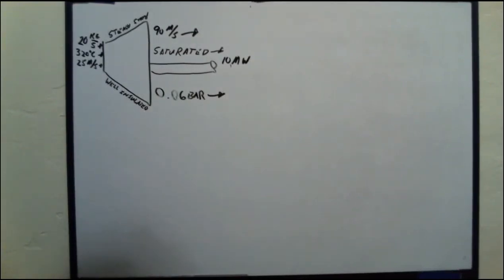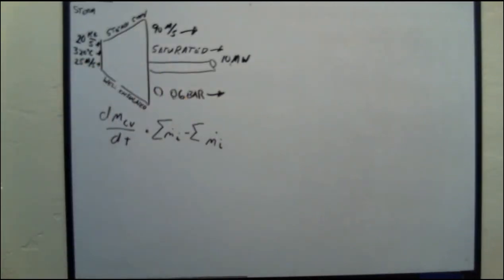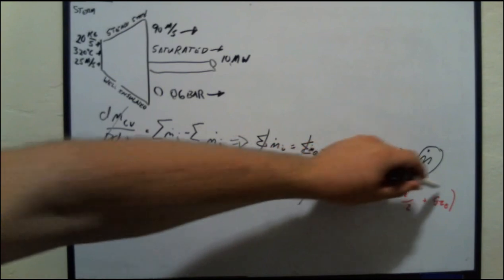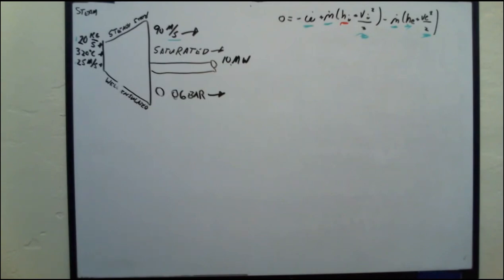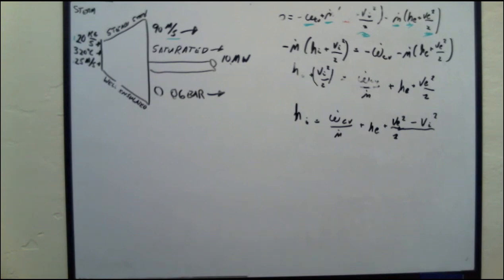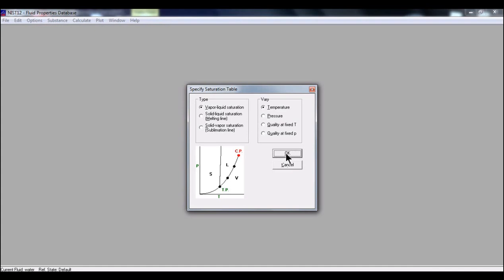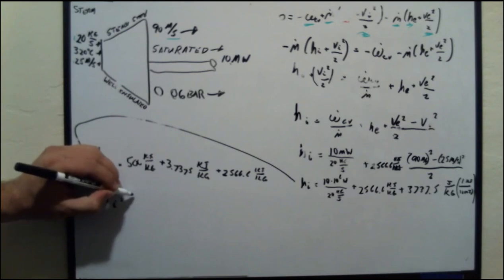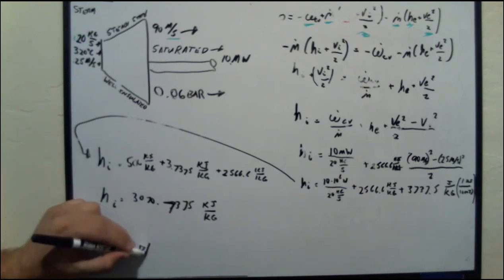Thermodynamics Turbine Enthalpy Calculation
Quesions?